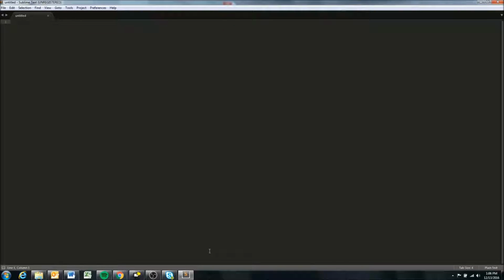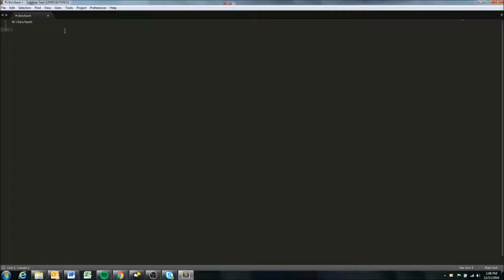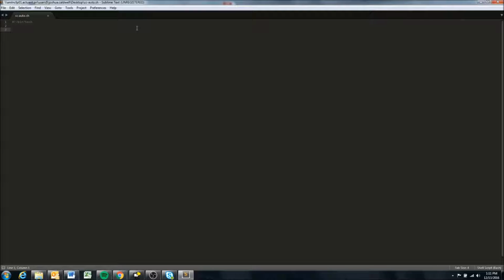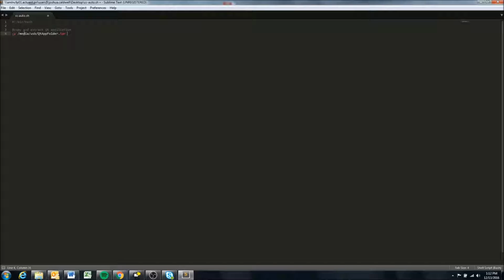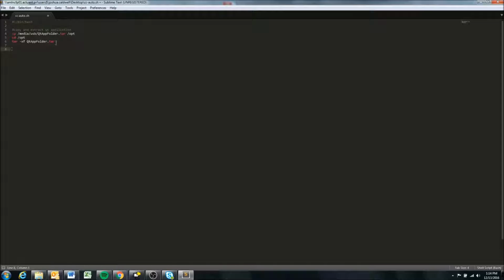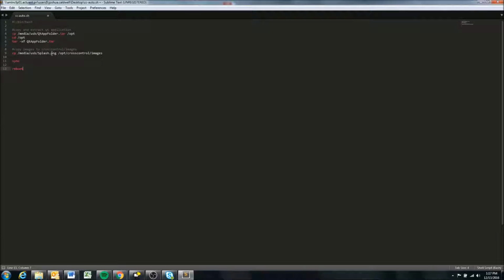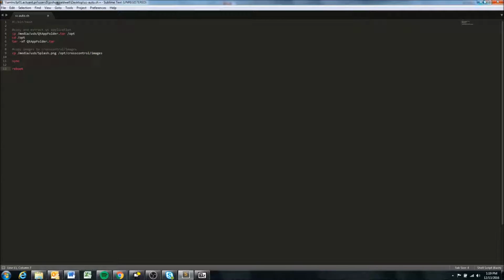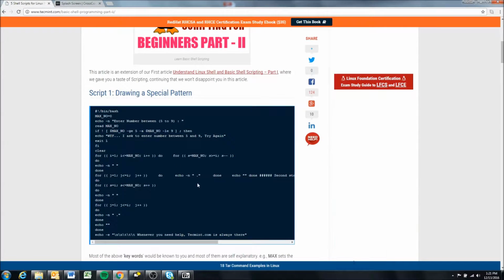Linux - Basic Scripting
This video tutorial covers some basic Linux scripting.  This is helpful for working with CrossControl Linux based displays and controllers.